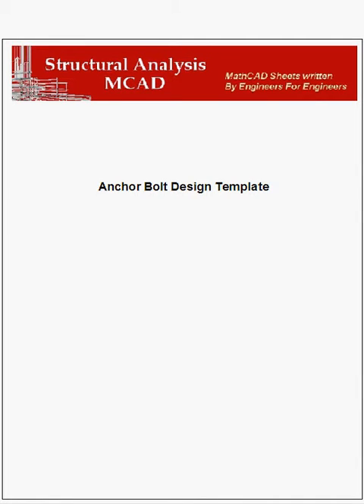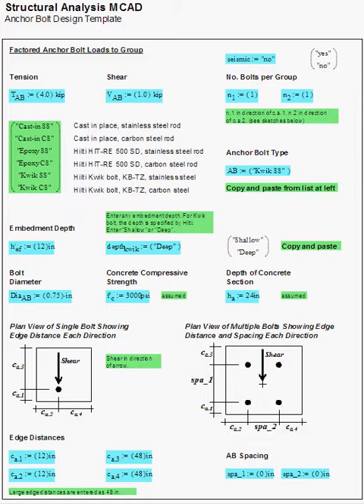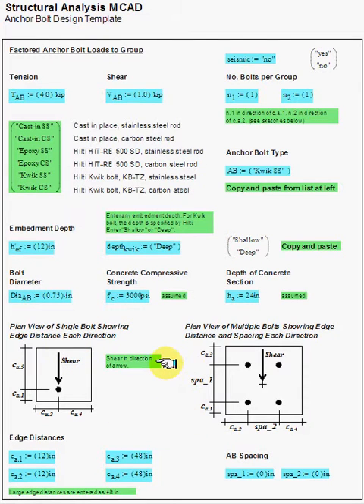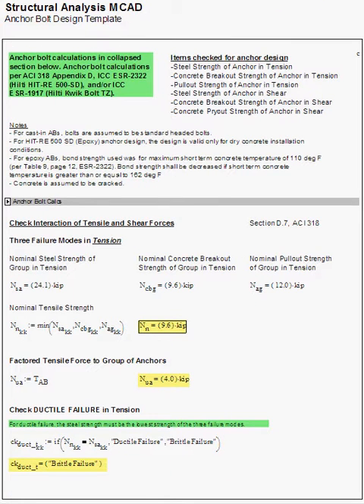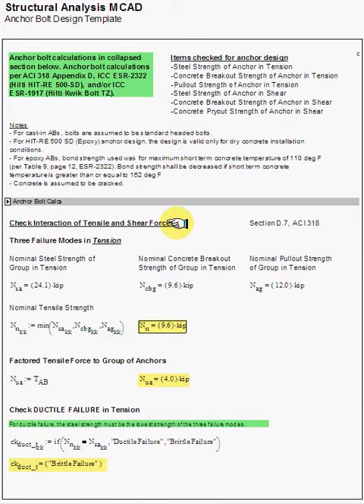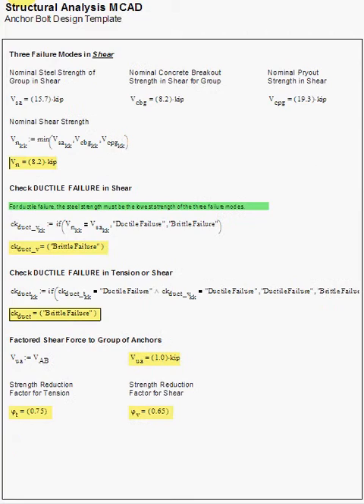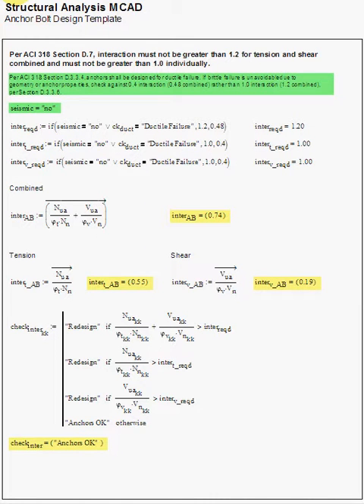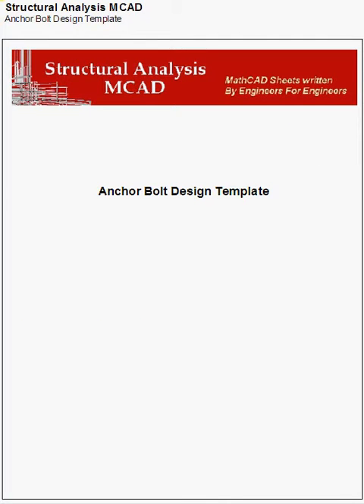Structural Analysis MCAD ACI Anchor Bolt Design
Structural Analysis MCAD ACI 318-08 Appendix D Anchor Bolt Design MathCAD 15 sheet allows the user to design multiple anchor bolts simultaneously with edge conditions.

to view our website.